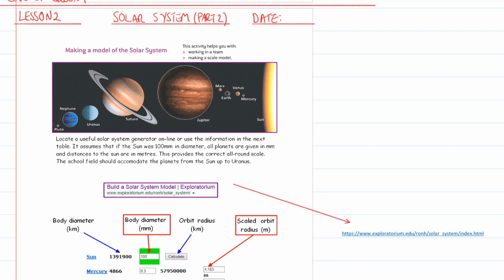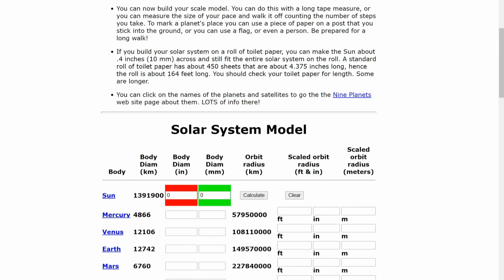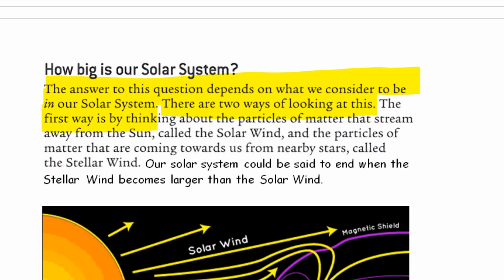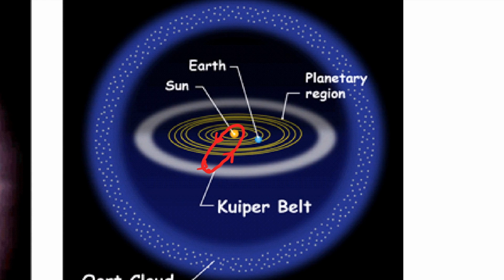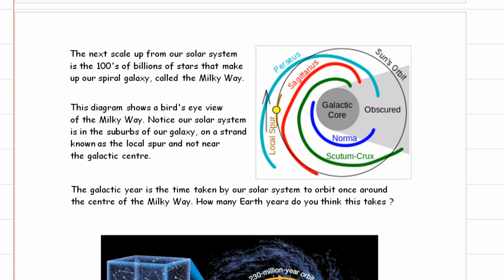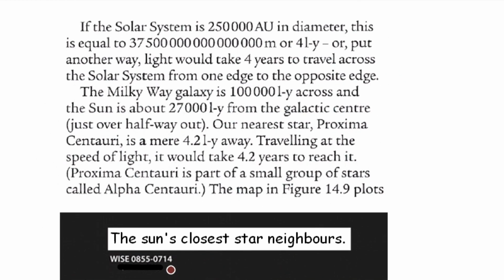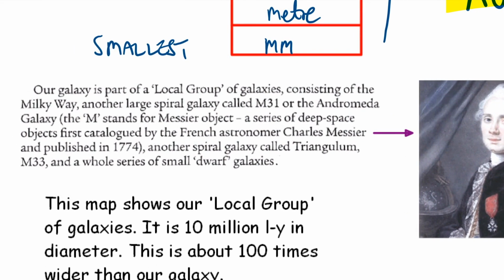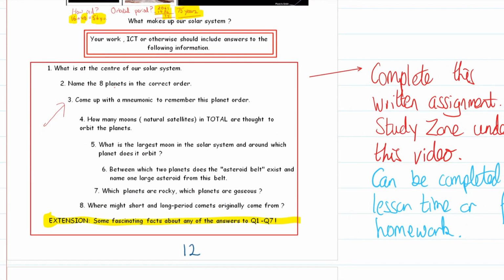GCSE Science Year 11 Stars Lesson 2